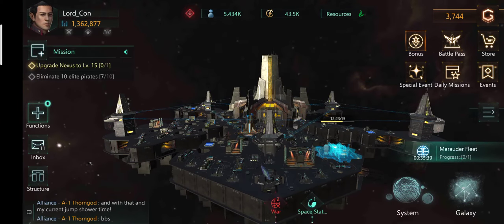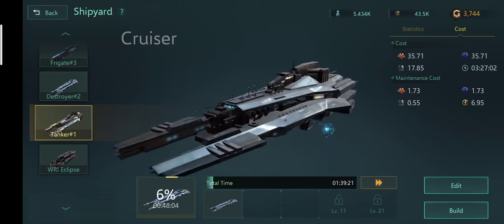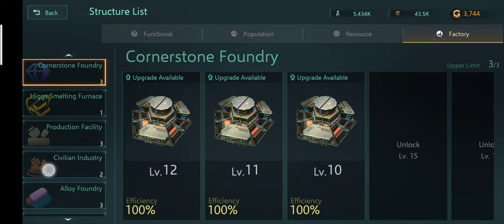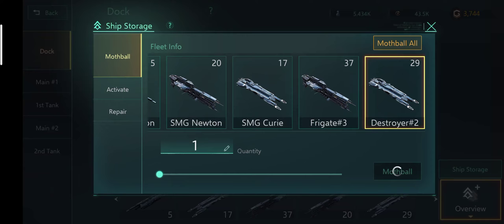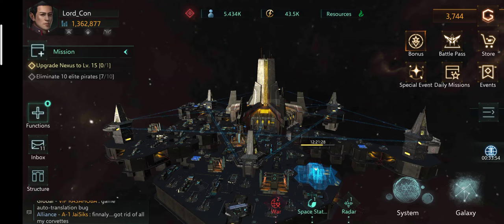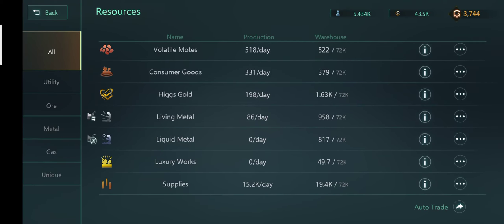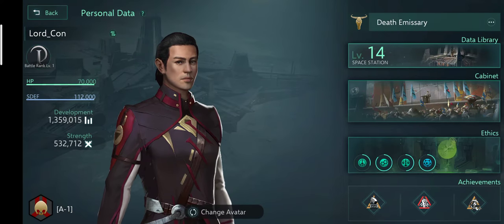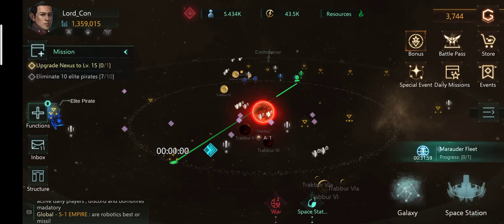Stellaris Galaxy Command - MothBalling Ships!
Hello Everyone!

2 Ways to Mothball your Ships
Importance of MothBalling
Another Tips to Mothballing!

We would be uploading videos daily so be tuned in!